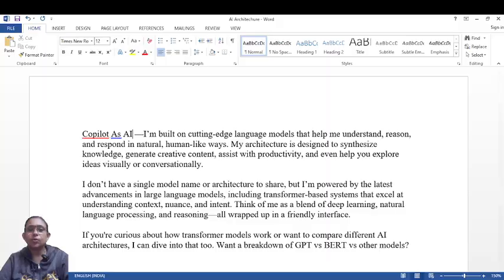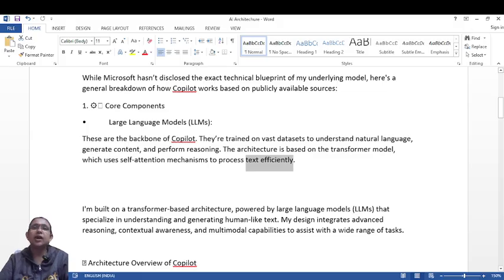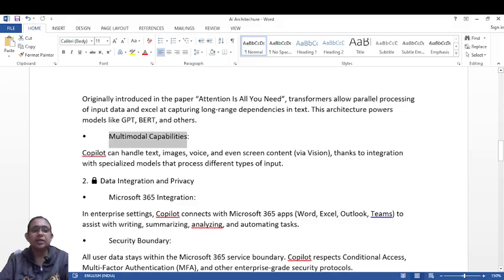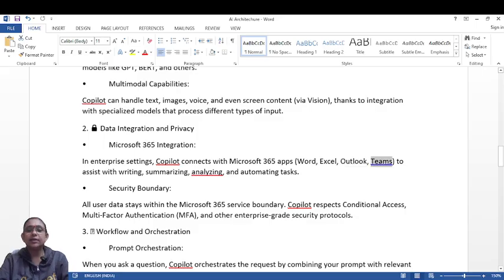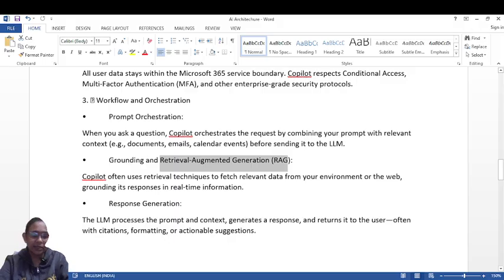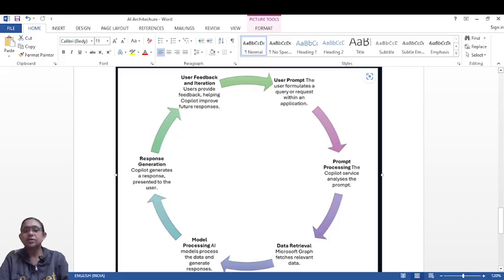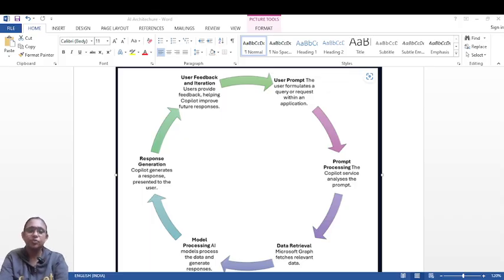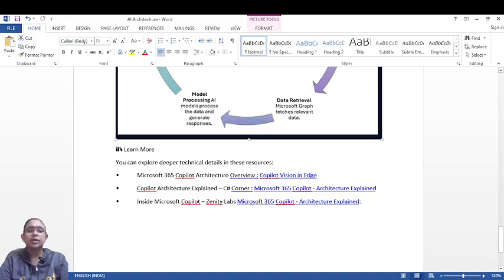AI Architecture By AI Copilot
AI Architecture by AI Copilot | The Future of Intelligence Explained

Ever wondered how AI really thinks? 🤖
Welcome to AI Architecture by AI Copilot — your ultimate visual deep dive into how today’s smartest AI models like GPT-5, Gemini, Claude, and LLaMA are built and how they learn, reason, and evolve.

In this video, we break down:
🧠 The core layers of AI architecture (Transformers, Attention, Tokens & Parameters)
⚙️ How AI Copilot understands data, context, and decision-making
🌐 The hidden structure behind multimodal AI — text, image, and voice working together
💡 Real-world applications powering the next-gen of innovation
⚡ Plus, a mind-blowing visual map of how AI connects logic with creativity

This isn’t just a tutorial — it’s an AI-powered journey into the blueprint of intelligence itself.
🎯 Why Watch:
If you’re a tech enthusiast, AI learner, or future innovator — this will help you see AI the way AI sees the world.